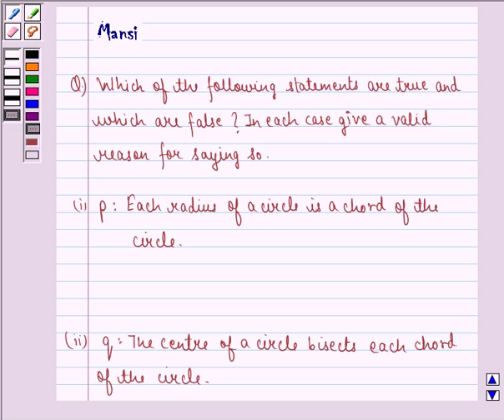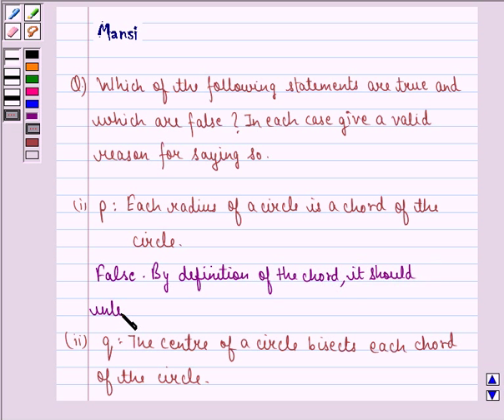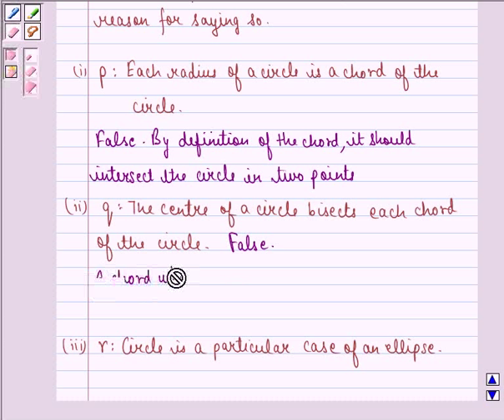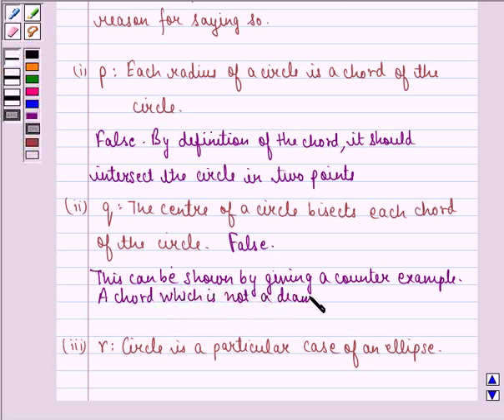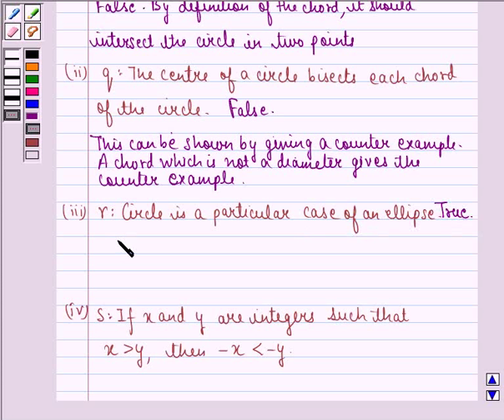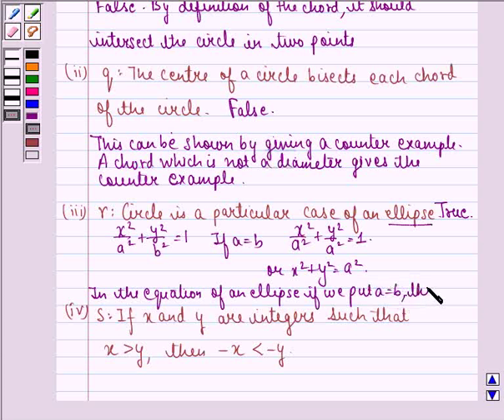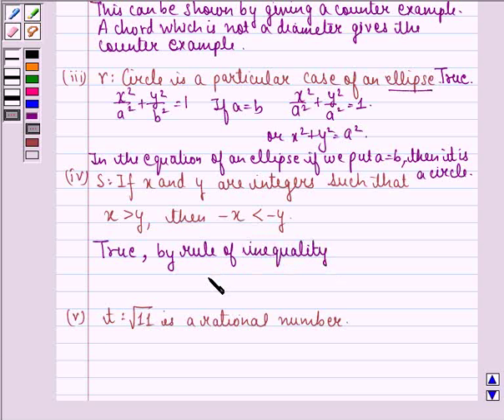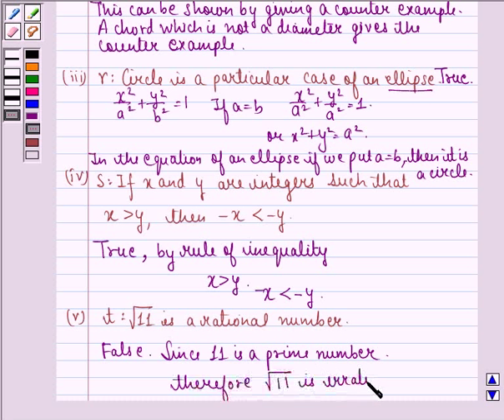Maths XI NCERT 14 14 5 5